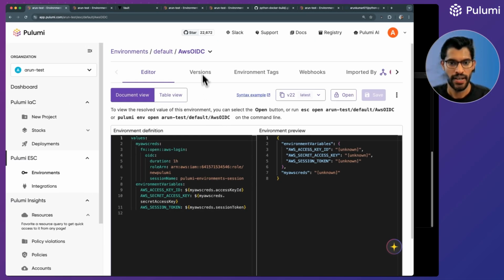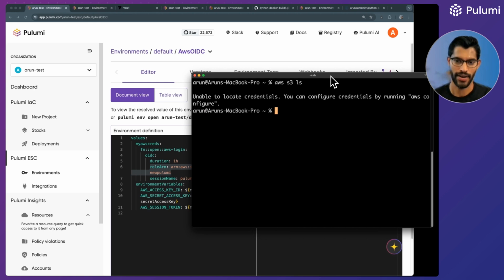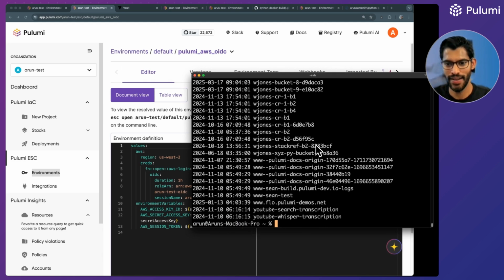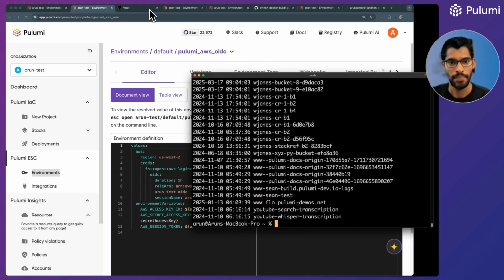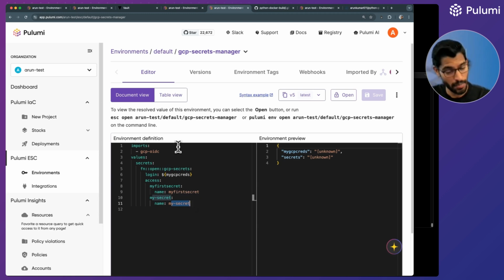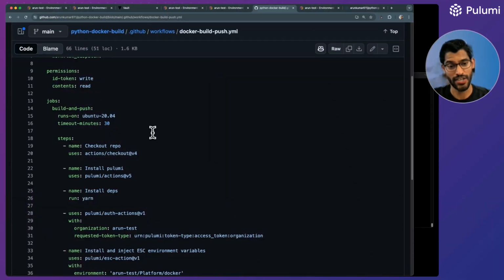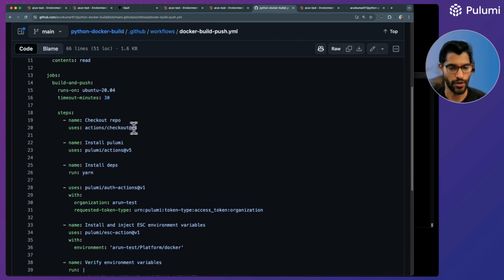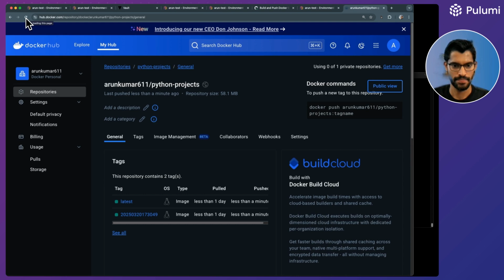Manage Cloud Credentials and Secrets from Multiple Sources in One Place with Pulumi ESC | eps 3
Hardcoded credentials, secret sprawl, and cloud access friction are major challenges for modern DevOps and platform teams. Pulumi ESC addresses these with dynamic login and dynamic secrets—giving you short-lived, secure access to cloud resources and secrets without storing long-lived credentials.

In this video, you’ll see how Pulumi ESC serves as a central broker for short-lived credentials and secrets—streamlining access across environments while reducing security risk and operational overhead for development and platform teams.

► Use dynamic login to securely generate temporary AWS, GCP, and Azure credentials
► Inject short-term secrets into CI/CD pipelines like GitHub Actions
► Access secrets stored in external platforms (Vault, AWS Secrets Manager, 1Password, etc.)
► Centralize and standardize access through Pulumi ESC’s secret broker model
► Simplify cross-cloud secret management and reduce migration overhead
► Avoid the “secret zero” problem and maintain a consistent developer experience

Pulumi ESC helps teams move faster and safer—without sacrificing flexibility or control.